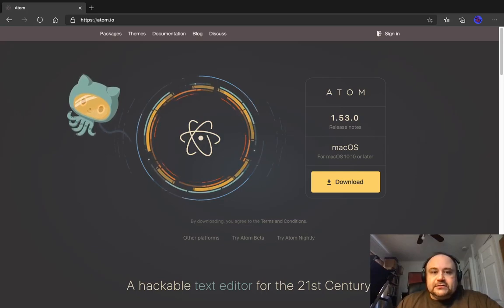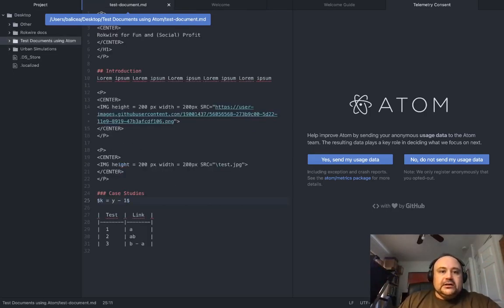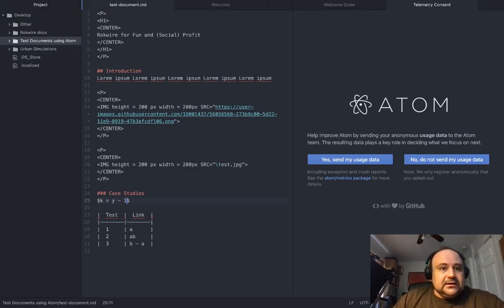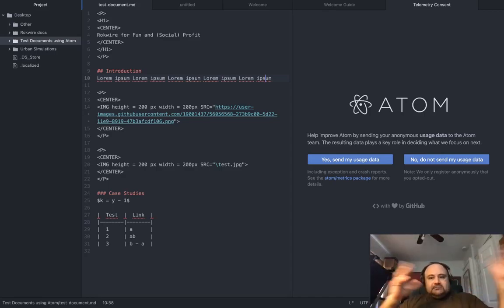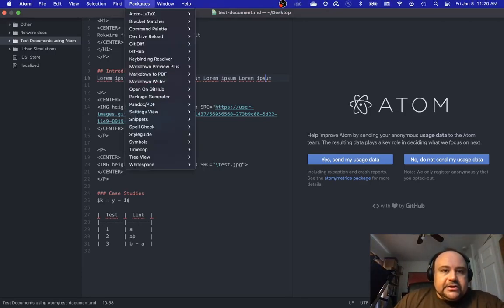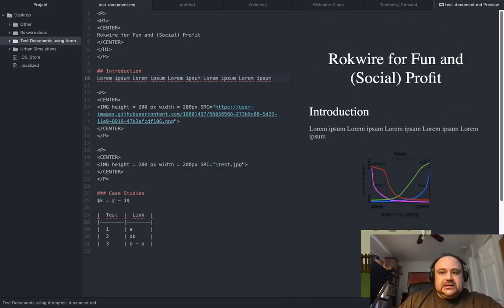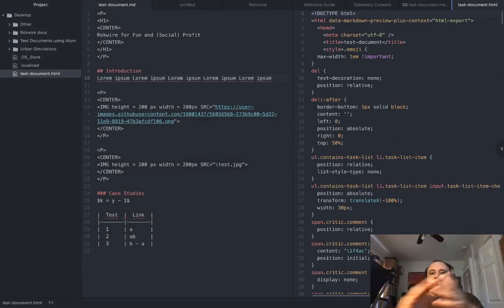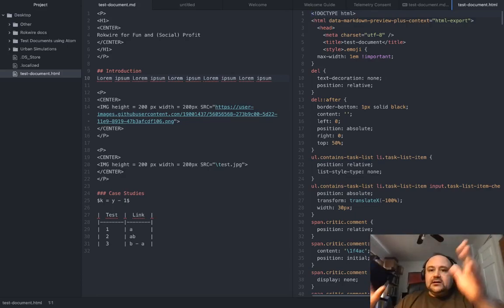Atom Tutorial: Markdown to HTML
Atom tutorial #1: creating an HTML conversion from Markdown.